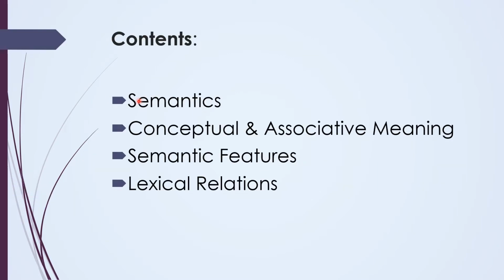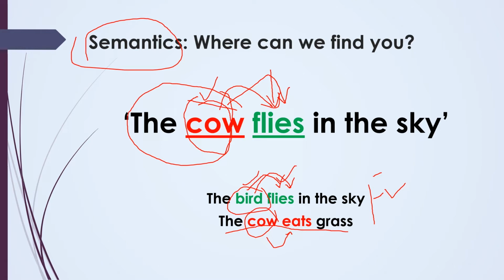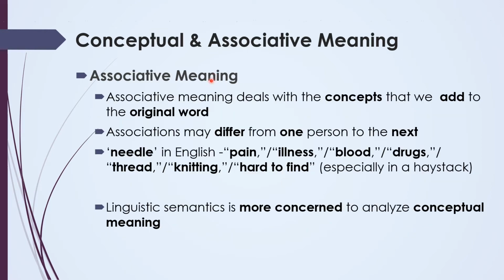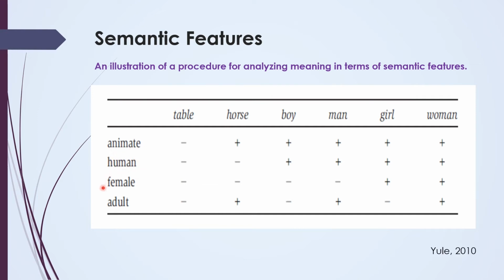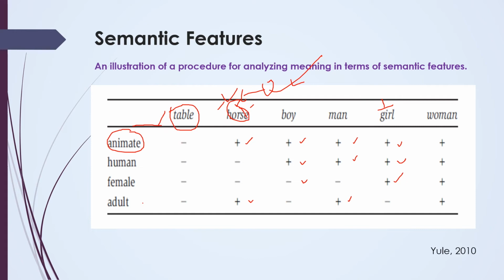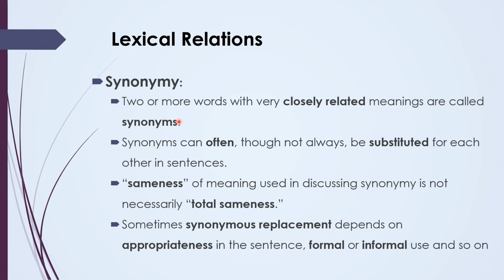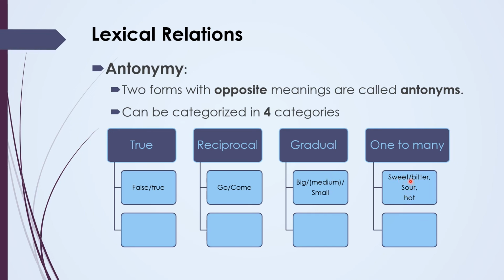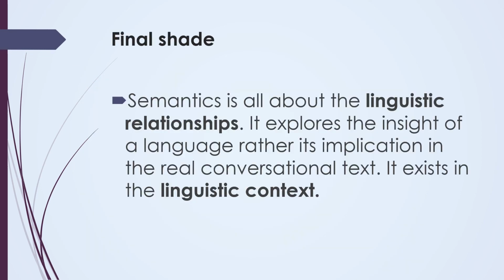Semantics in Language: Lens through English Linguistics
This PowerPoint shades light on the structure of Semantics. How semantics contributes in the form of a language can be understood through this narration. The viewers will have basic but concrete knowledge on Semantics after internalizing the video. English linguistics is used to set examples in order to explain the role of semantics as a language component.